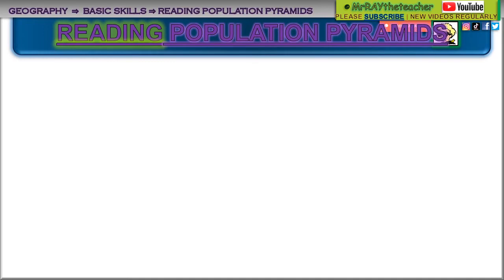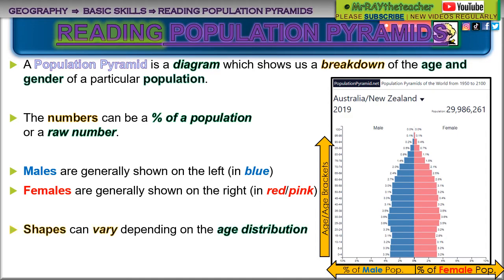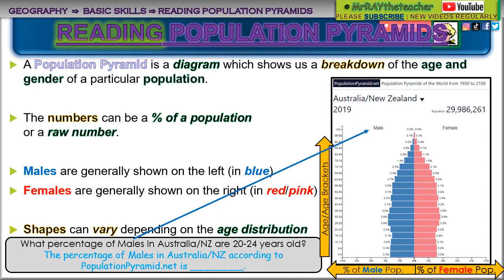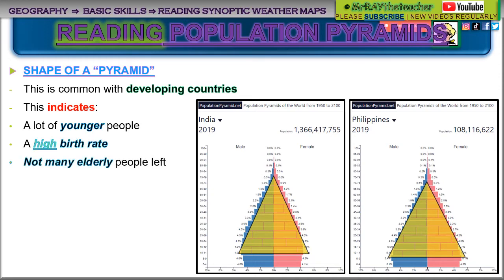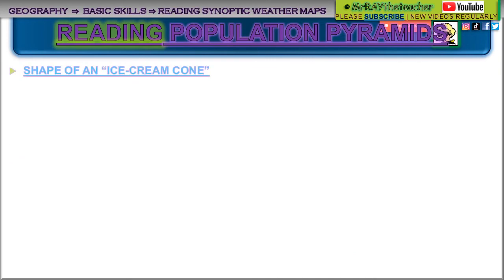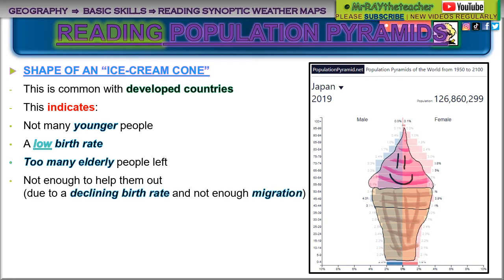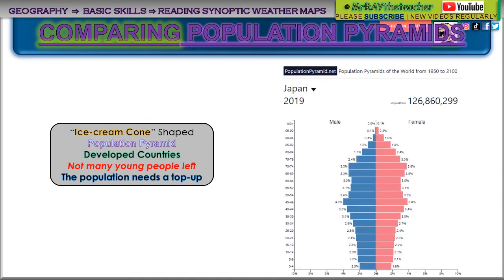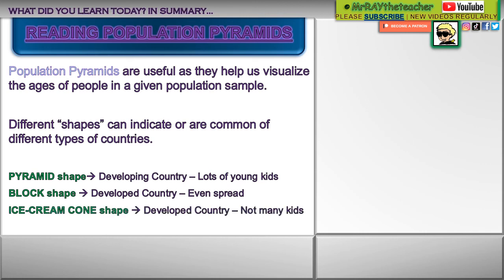Reading Population Pyramids | Geography | L4L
Populations tell us the breakdown of all the ages split between the males and females of a given populations. Ice-cream and pyramids mean something here too! What might that be? Find out to learn more!